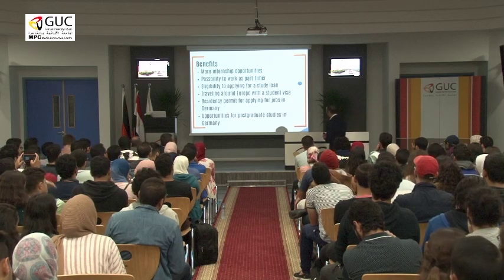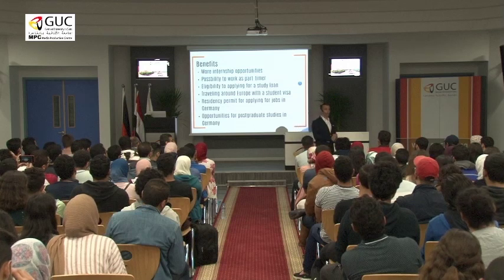How to choose your Faculty Major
2nd Semester Engineering Faculties Majors Orientation  Introduction  - How to choose your Faculty  Major